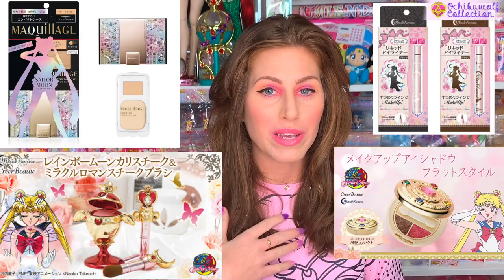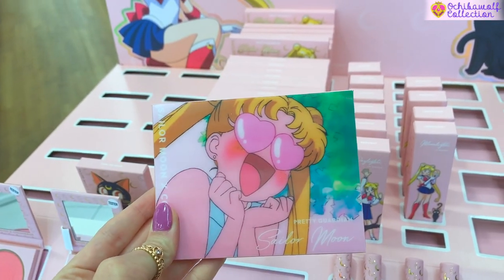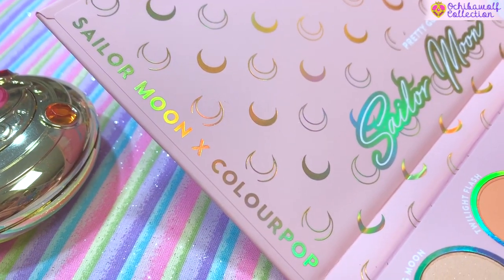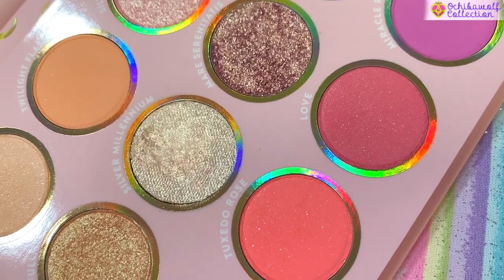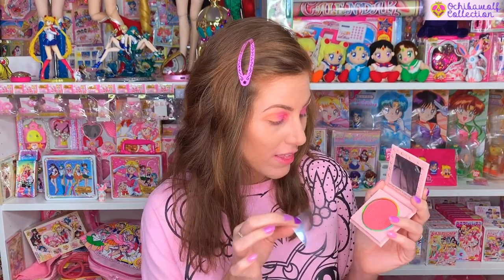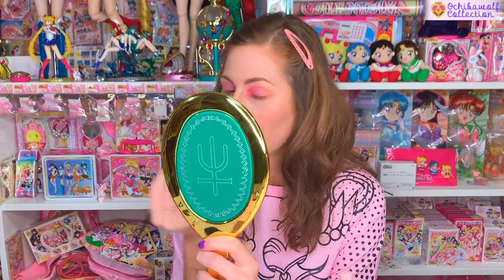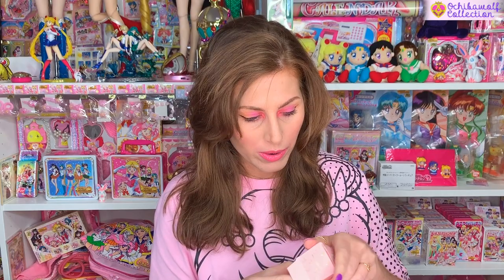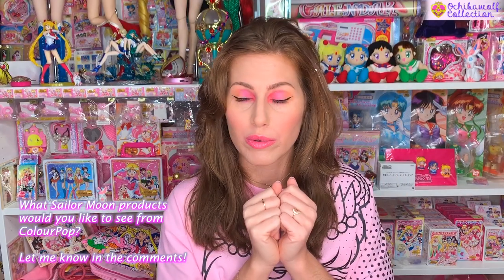All About Sailor Moon x ColourPop Makeup! A セーラームーン Fan's Review & Try On!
🌙 𝓗𝓮𝓵𝓵𝓸 𝓢𝓪𝓲𝓵𝓸𝓻 𝓜𝓸𝓸𝓷 𝓦𝓸𝓻𝓵𝓭!! 🌙

This is all about the highly anticipated Sailor Moon x ColourPop Collection + try on and review!

The musical brooch at the beginning is the Transformation Brooch Proplica. More information about it (and where to buy it!) in my video

My shirt is official from China! I purchased it from Aiailoveshop.

The hand mirror I used is Sailor Neptune's Deep Aqua Mirror from 2015. Learn about it in this video I made

I hope you enjoyed it! ❤️ You doing this helps support me in creating more content! ❤️

⊹⊹⊹⊹⊹⊹⊹⊹⊹⊹⊹⊹⊹⊹⊹ ✧° 𝐅𝐎𝐋𝐋𝐎𝐖 𝐌𝐄 °✧  ⊹⊹⊹⊹⊹⊹⊹⊹⊹⊹⊹⊹⊹⊹⊹

Filmed with a GoPro Hero7 black and iPhone Xs Max + accessories.
⇩ Link to the products I used to film with! ⇩

❤️ Ochi